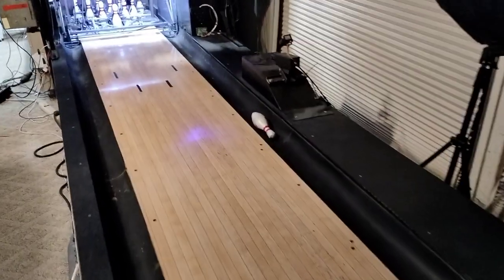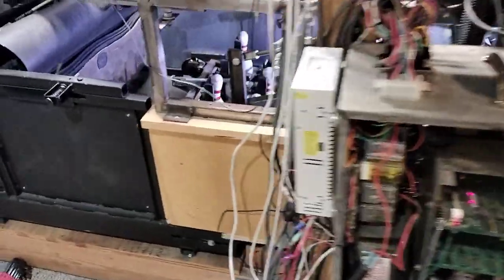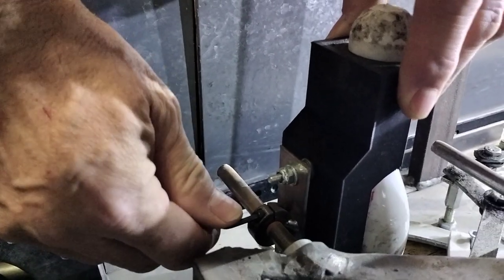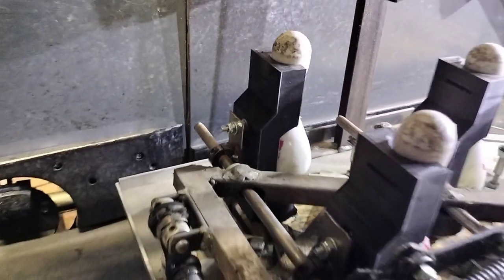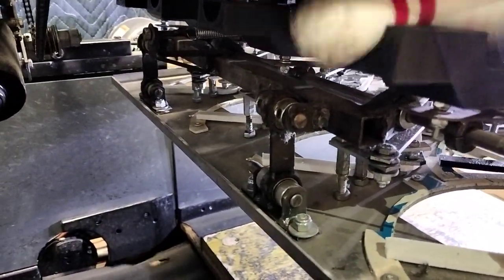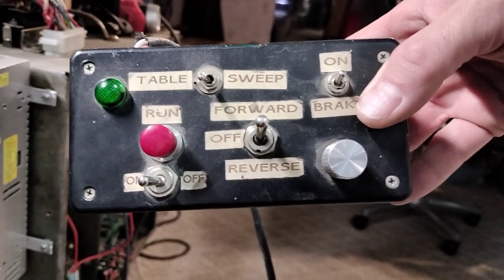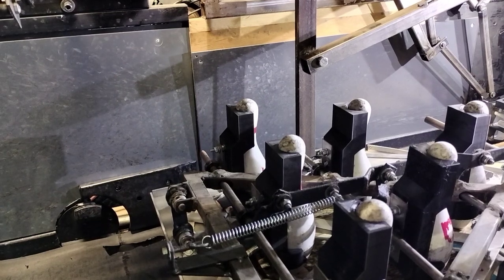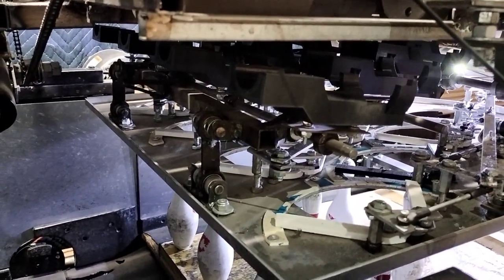Half Scale Spotting Cup Adjustment